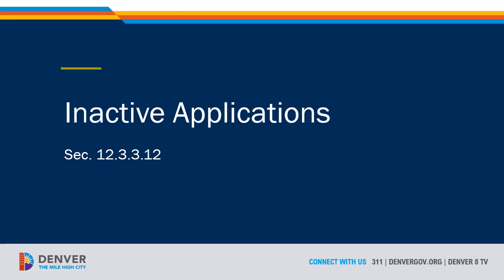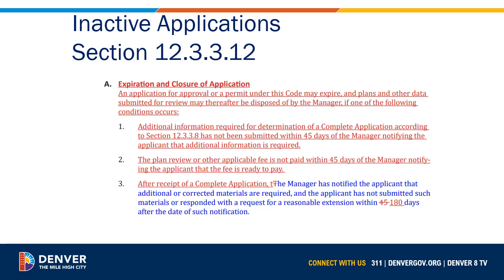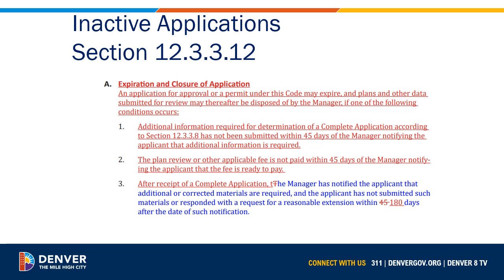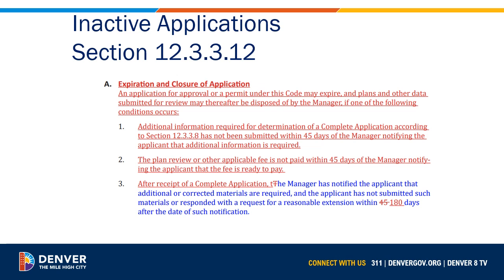2024 Text Amendment Bundle Instructional Video - Inactive Applications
Overview of changes to rules on inactive applications in the Denver Zoning Code that were adopted as part of the 2024 Text Amendment Bundle Project. The changes are effective as of February 25, 2025. Visit DenverGov.org/zoningbundle for more information.